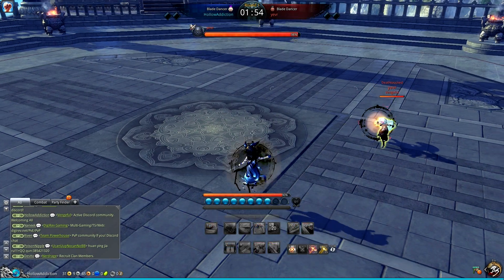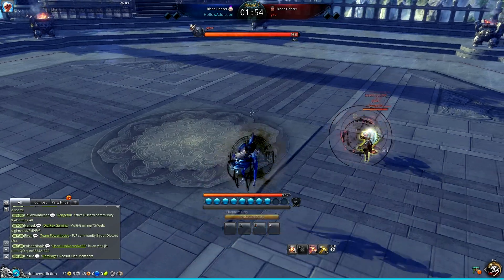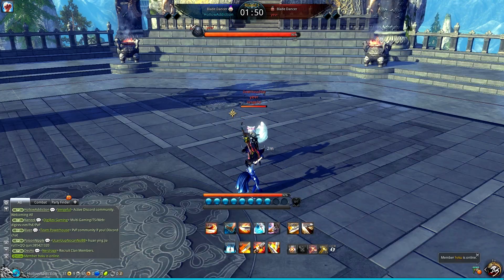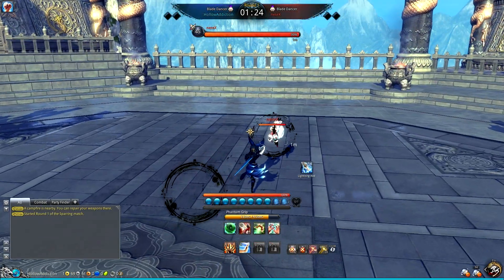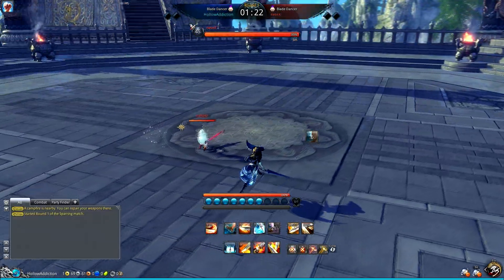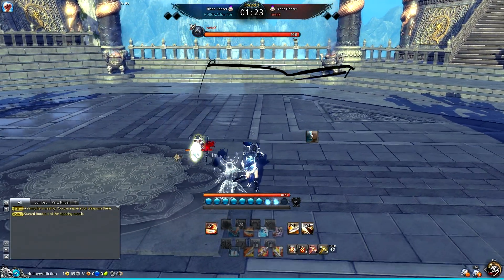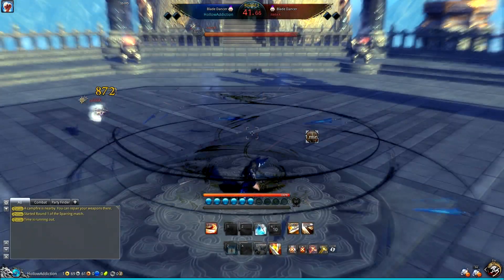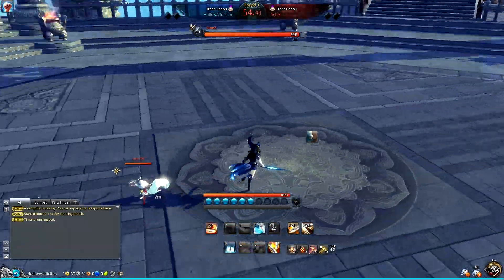[Blade & Soul NA] PVP Tip of the Day #2 (Countering the Counter)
Also, thanks for all the feedback on my videos. I do read it all, and I will try to act on it to improve my channel in the future.

Song: Moon
Artist: Speo